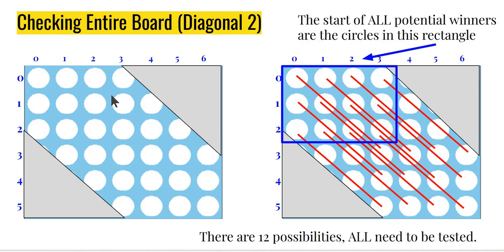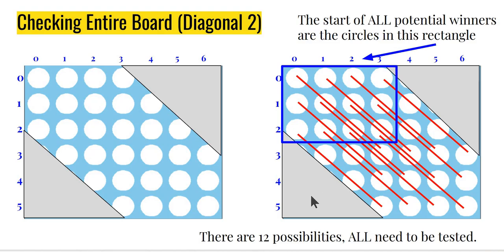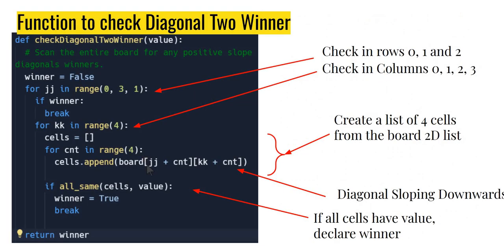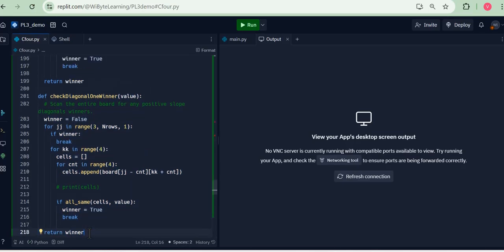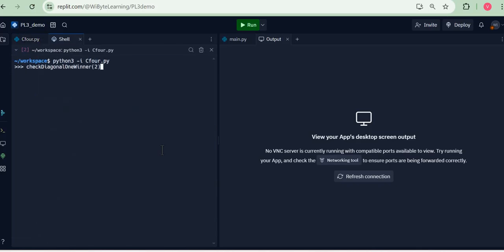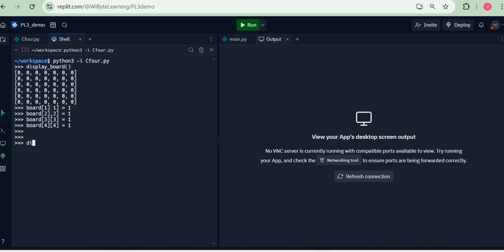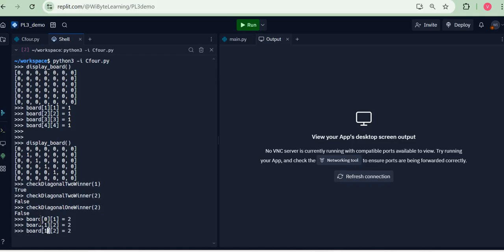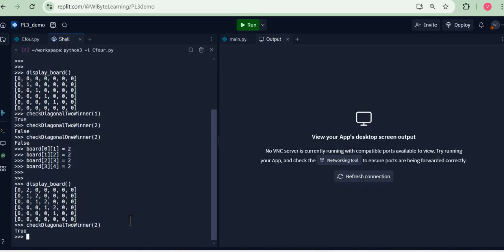17. Connect 4: A function to determine negative sloping diagonal winners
In this video we develop a function to determine negative sloping diagonal vertical winners.